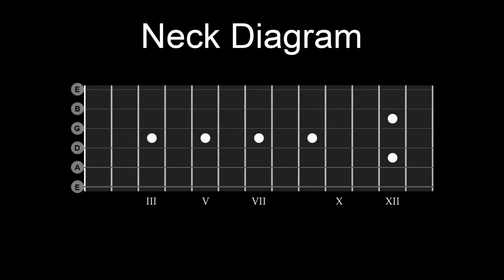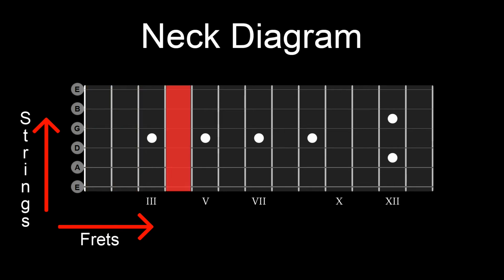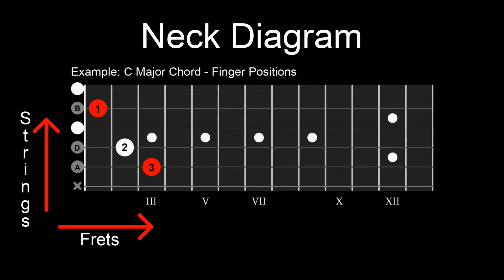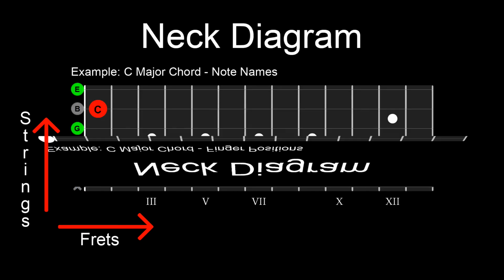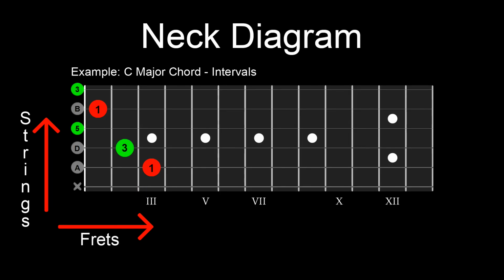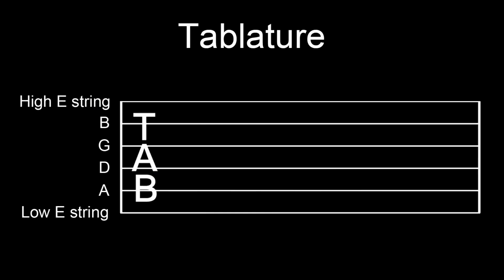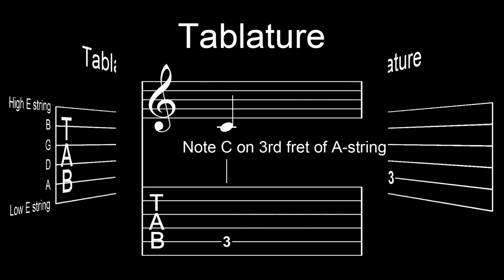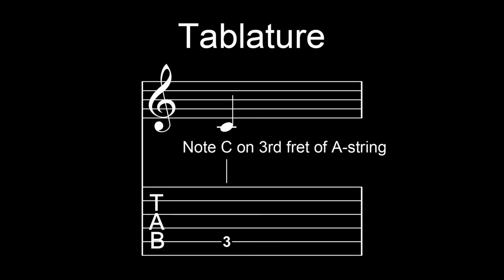GUITAR YOGA - Notation Introduction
An effective warm-up routine is essential for every guitarist. It helps prevent injuries while also bringing your fingers up to speed so you can play at your best.

This video is part of the Guitar Yoga Level 1 series. Level 1 lays the foundation and shows you how to master the location of all the "natural" notes, alternate picking, legato, triads etc. - all presented in a step-by-step fashion. The culmination is a ca. 15 minute session where all the key exercises and techniques are combined into ONE highly effective warm-up routine. Thanks to the musical playback the exercises are fun while at the same time they help integrating these key skills into your guitaristic toolbox.

Once you've mastered the level 1 material you have a solid foundation. If you still want to improve and elevate your playing even further, hop on over and get level 2 (for players at the intermediate level) and/or level 3 (for the pros) work-out programs from our